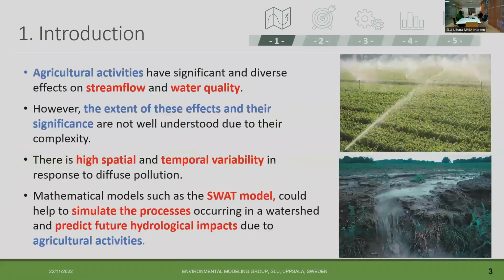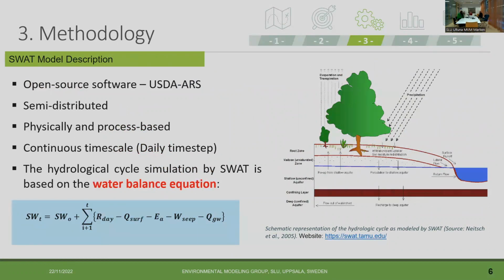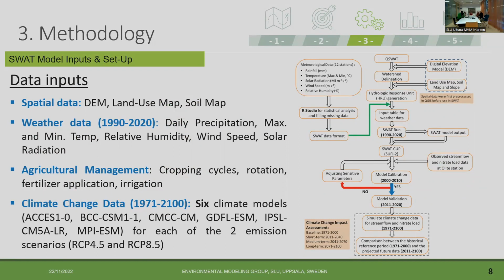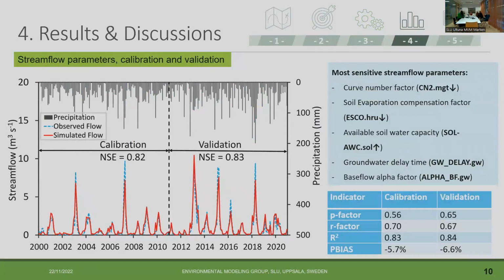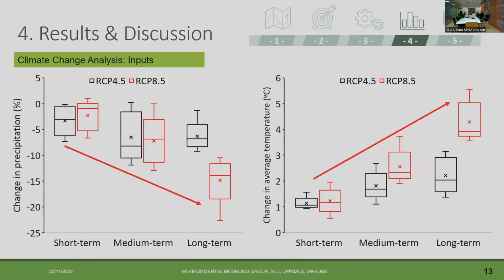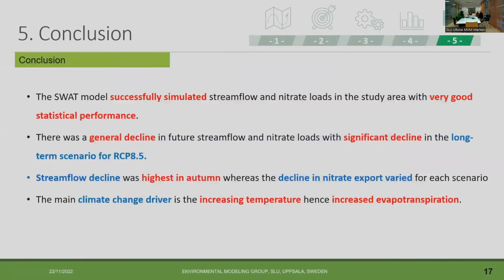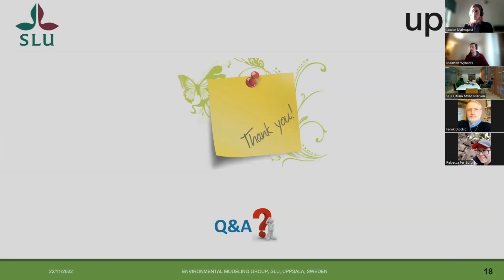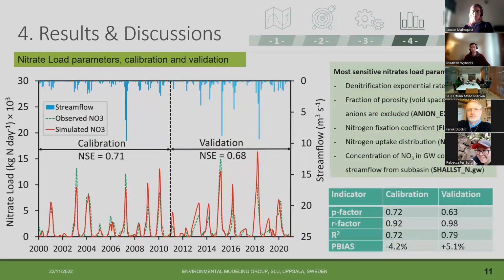Climate change modeling using the SWAT model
This presentation highlights the SWAT model's climate change modeling process in a 480 km2 agricultural catchment in Northern Spain. The presentation describes the model evaluation process as well as the development and results of climate change scenarios.
Overall, the SWAT model is a useful tool for understanding the complexities of land management practices' climate change impacts on water resources, and thus a powerful tool for water resource planning and management.